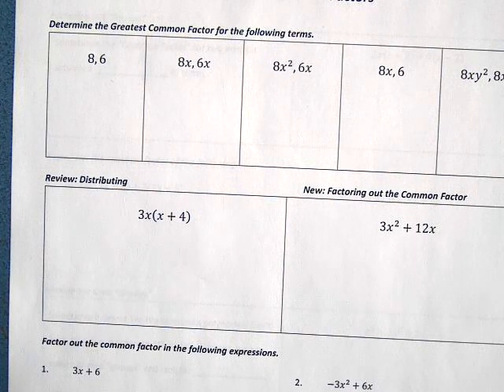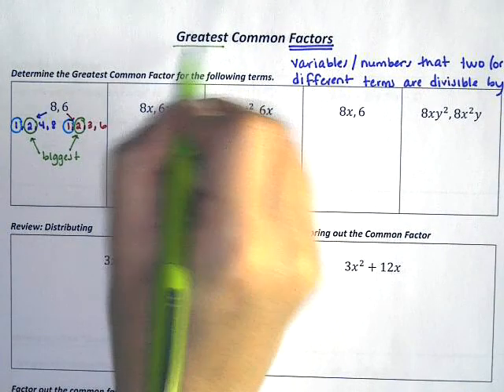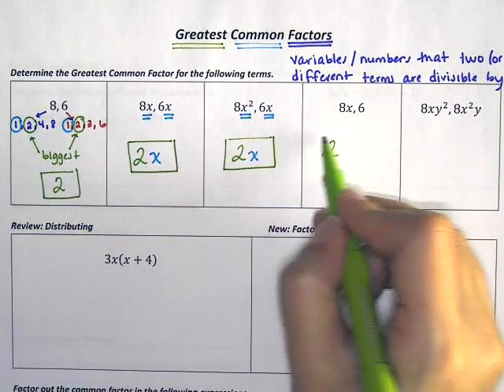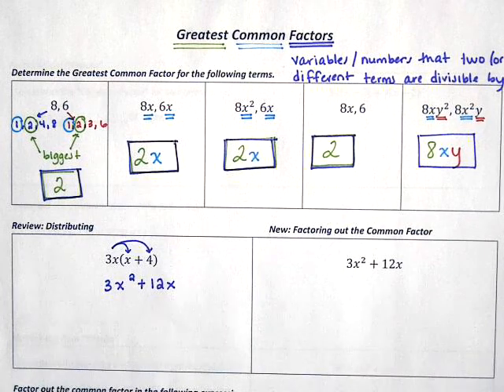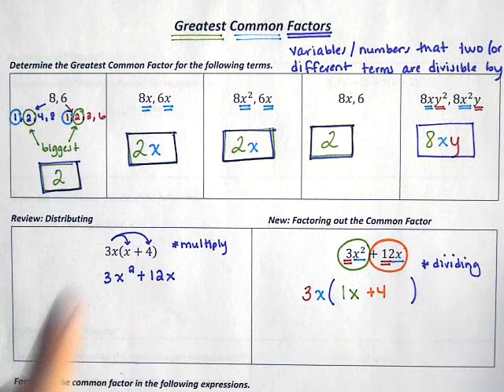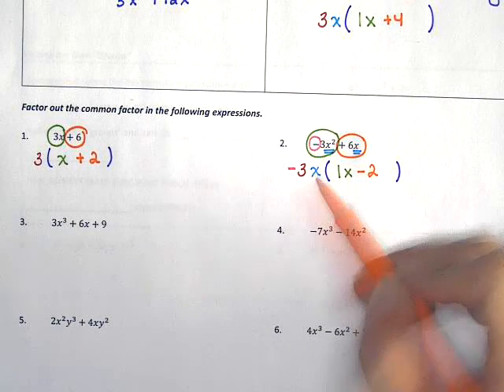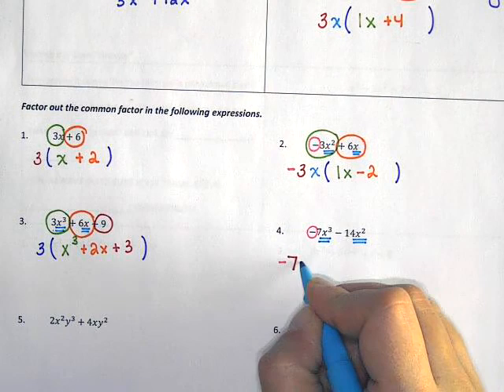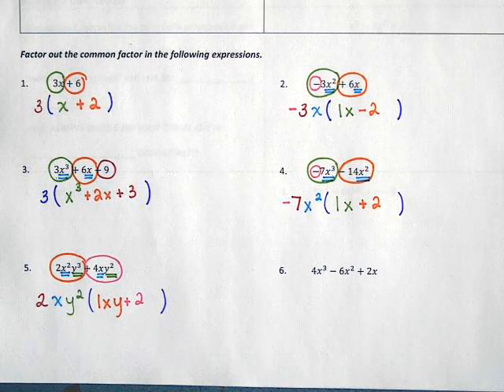Algebra 1 Greatest Common Factor Video